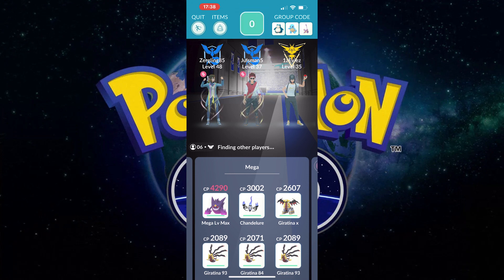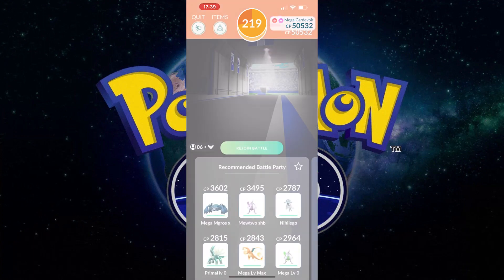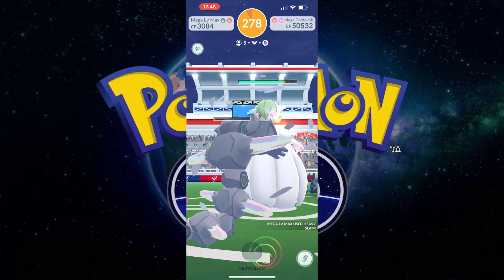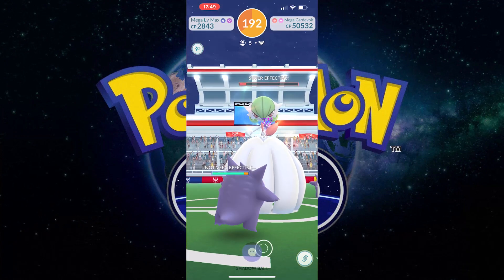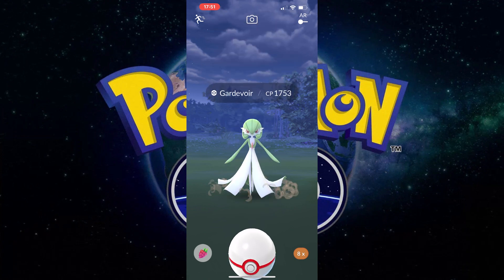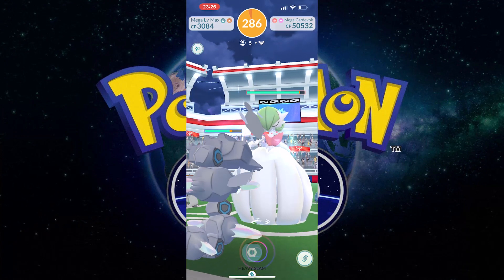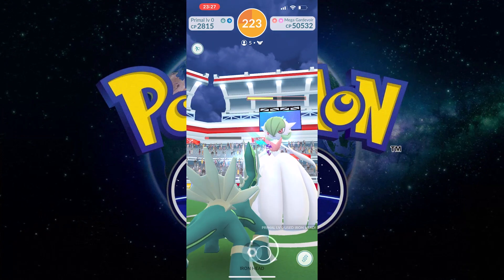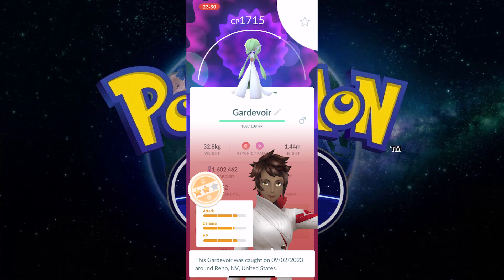Pokemon Go: MEGA GARDEVOIR RAIDS!!!!!!!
MEGA GARDEVOIR RAIDS! 3x MEGA RAIDS!